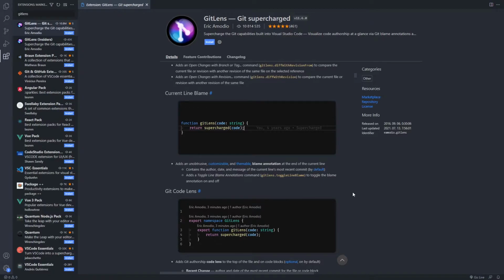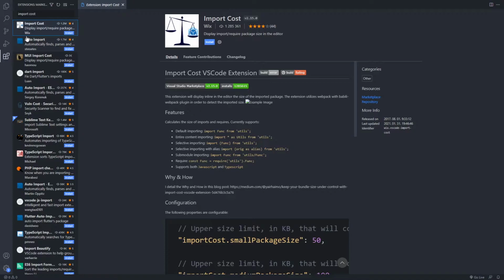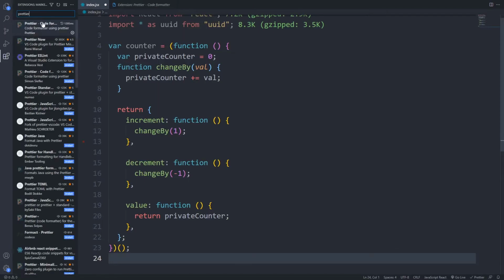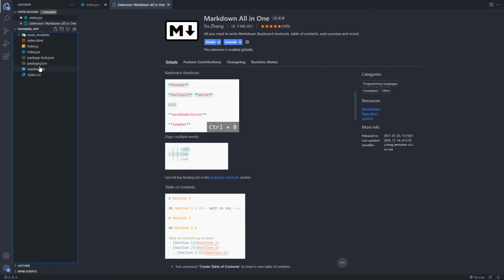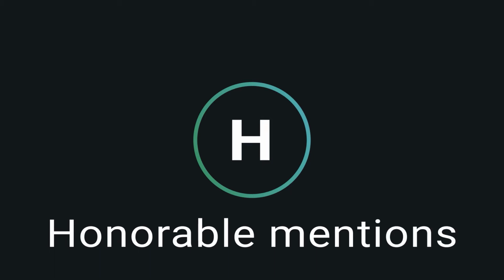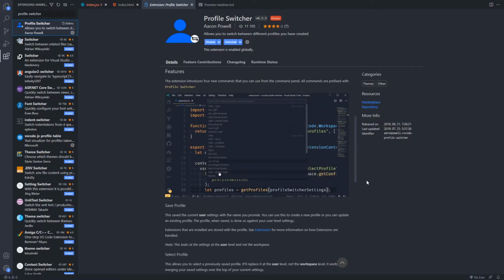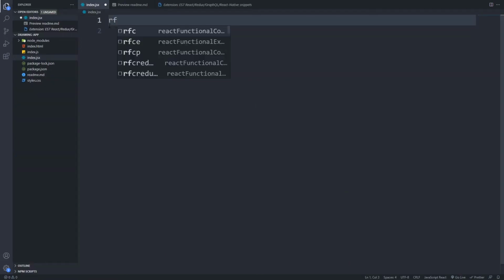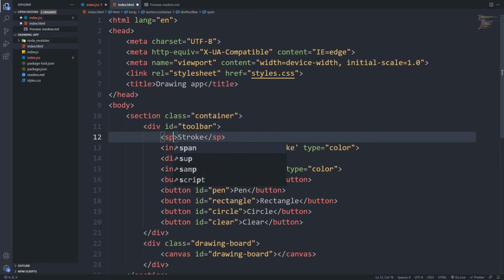TOP 10 Best Visual Studio Code extensions | 2021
In this video I collected the best vs code extensions for web developers.

Visual Studio Code is an extremely good code editor mainly for scripting programming languages. Extensions can give visual studio code superpowers when it comes to web development. These extensions can boost your productivity by doing the boring repetitive stuff for you, and it makes development much more fun.